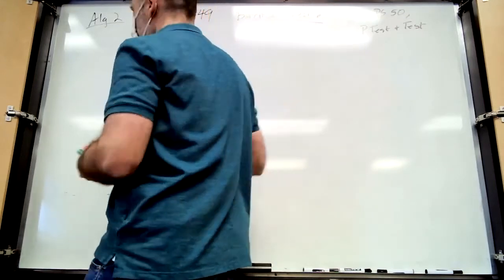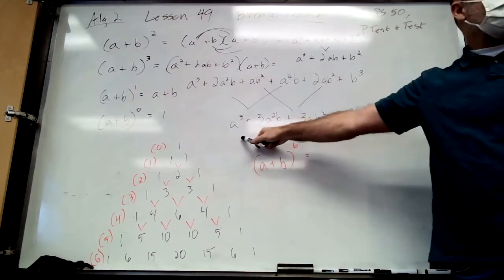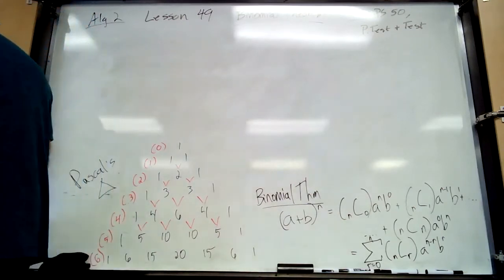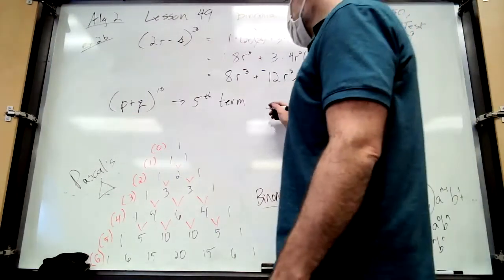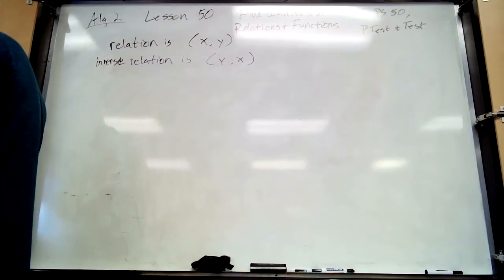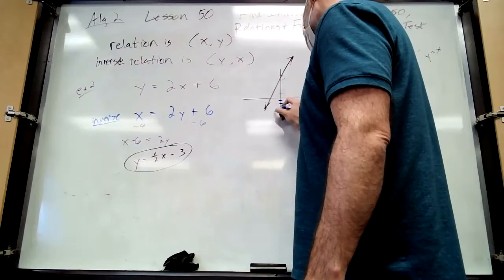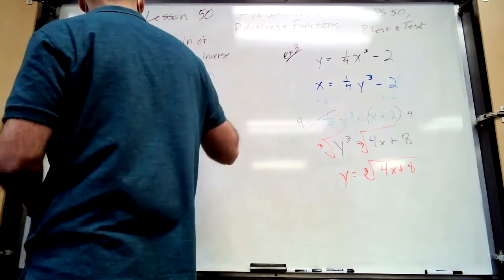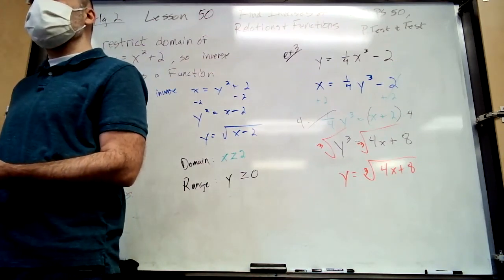Saxon Algebra 2 Lesson 49 and 50 - Using The Binomial Theorem, Finding Inverses of Relations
Objective: Using The Binomial Theorem, Finding Inverses of Relations and Functions